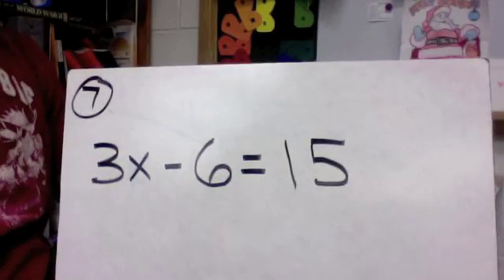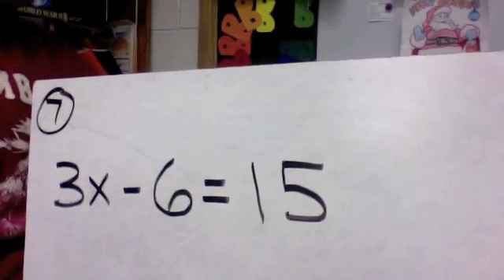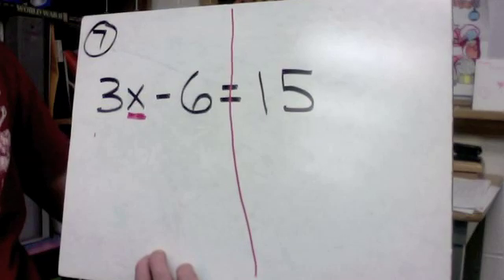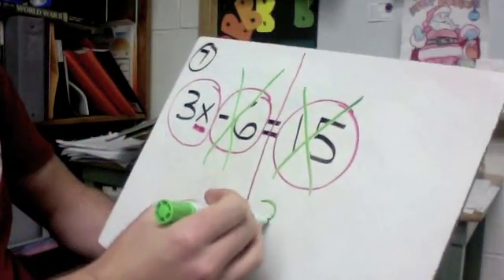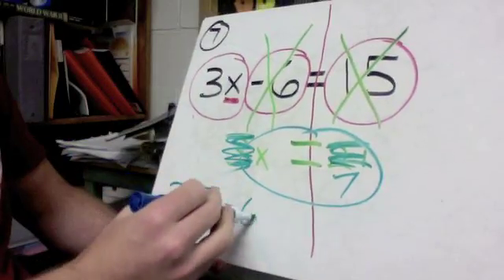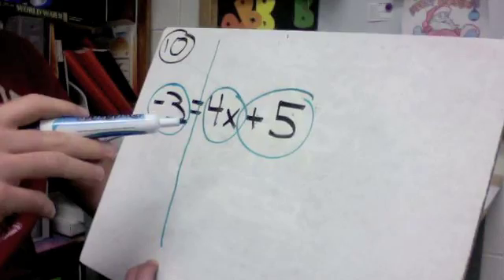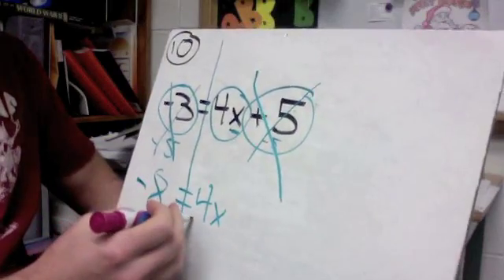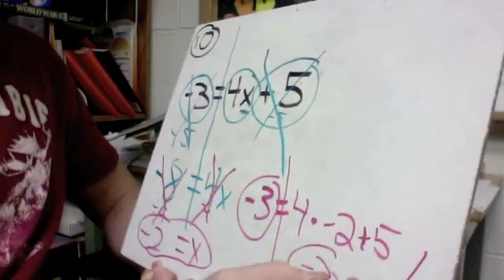Solving Simple Algebra Equations Part 1